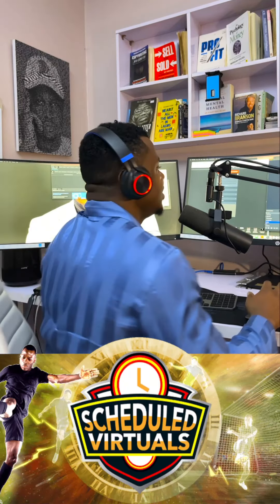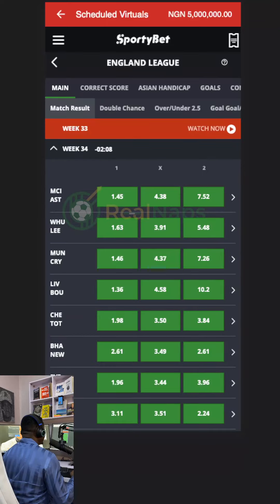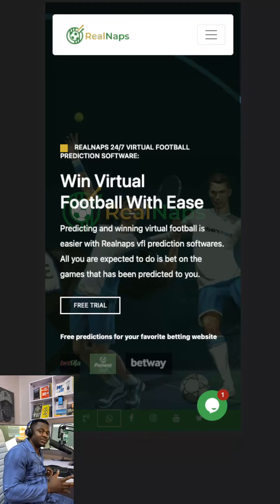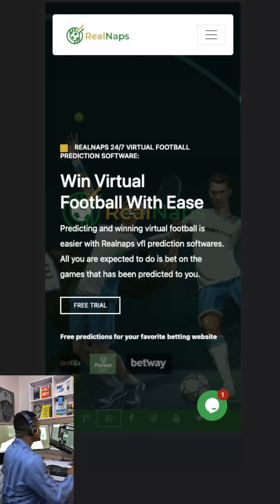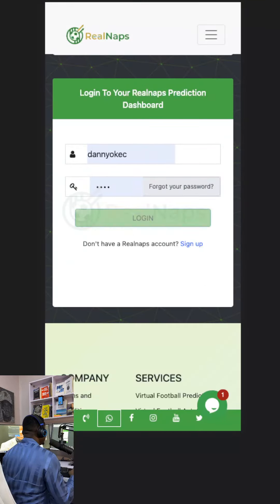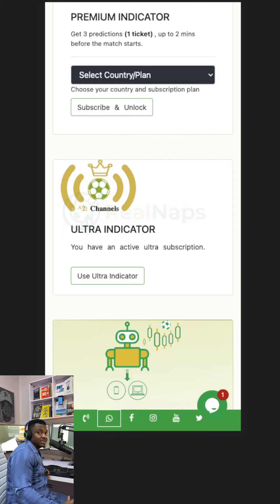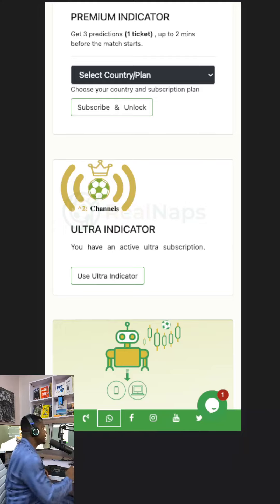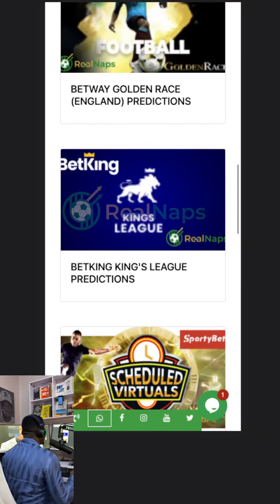7May 2023 400K+ on Sportybet Scheduled virtuals